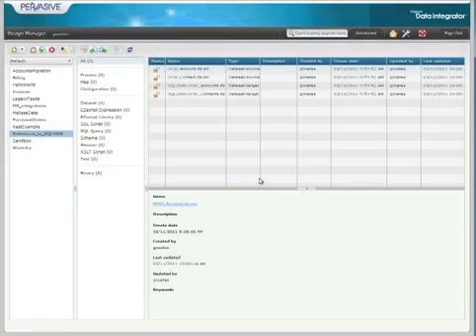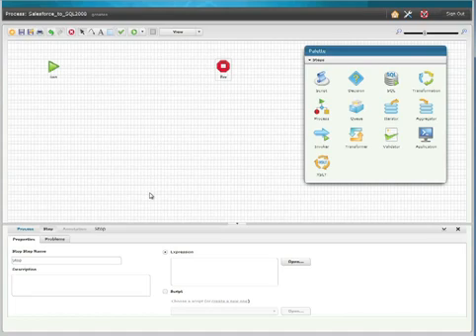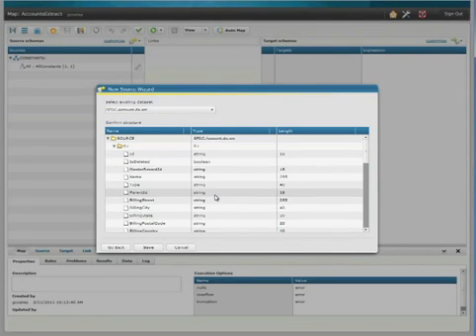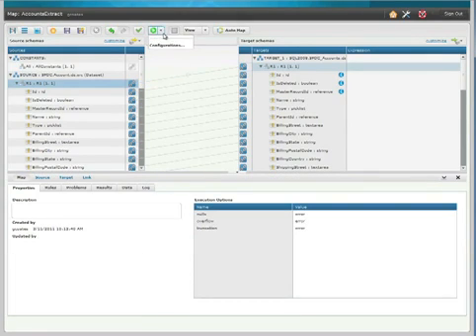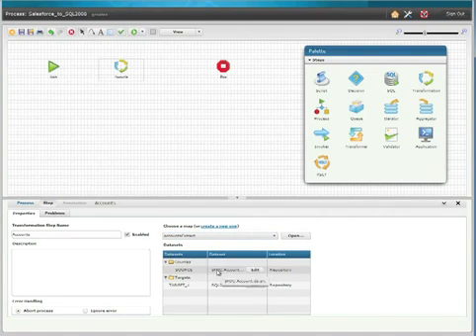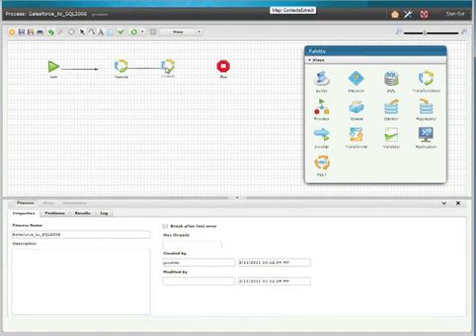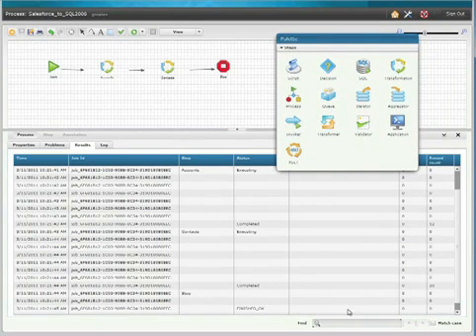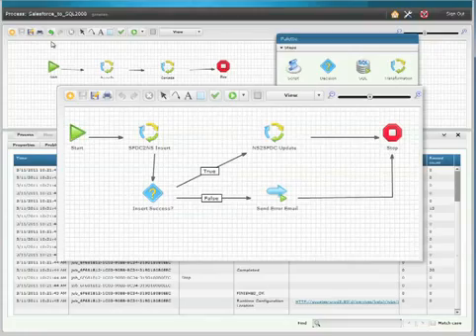Pervasive Data Integrator v10- Data Integration Software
Pervasive's data integration software, Data Integrator™, has been providing cost-effective extraction, transformation and flow of nearly any kind of data between sources throughout the organization--on a continuous, event-driven or scheduled basis in any usage scenario that you might need.